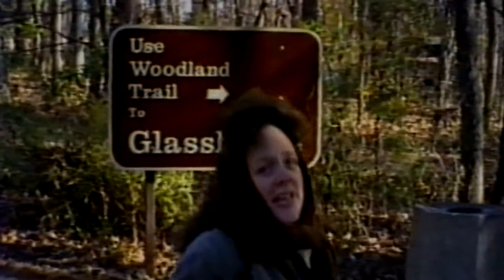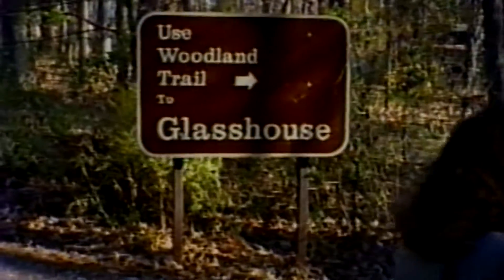1987 Visit with Kim to Jamestown Glasshouse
Gene, Marilyn, Carl, and Kim go to Jamestown Glasshouse in Fall 1987.